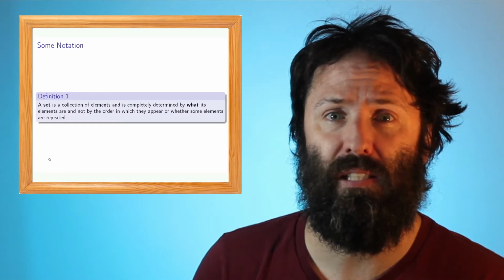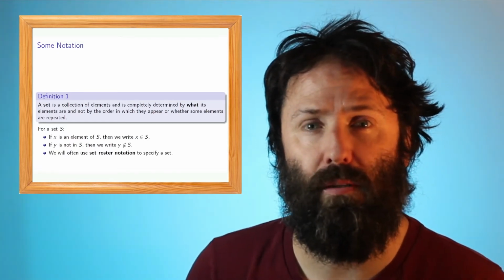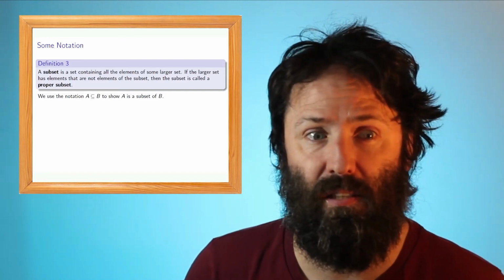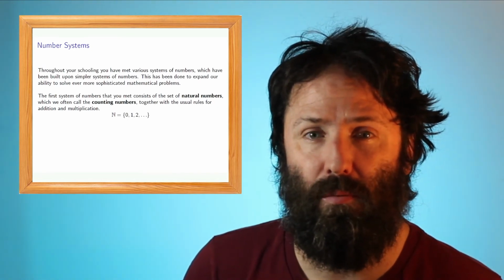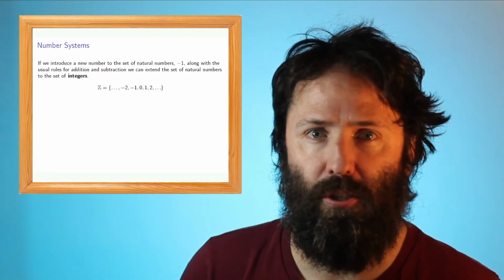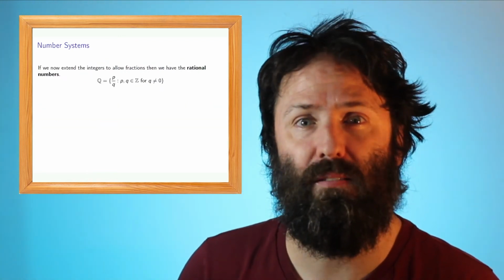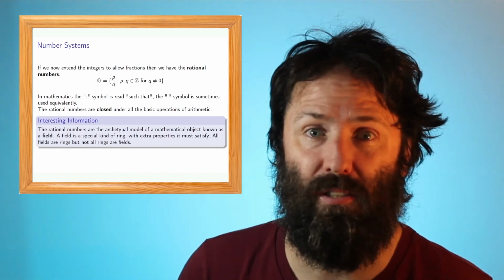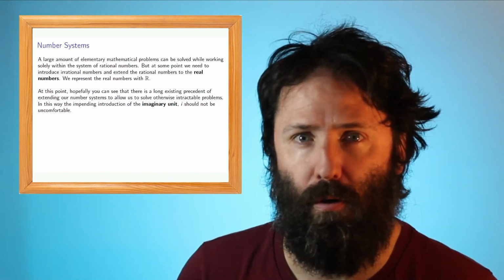Complex Numbers - Number Systems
Extension 2 Mathematics - Number Systems

This video takes a look at how our number systems can be built up in a more modern way. Number systems are the building blocks of modern mathematics.